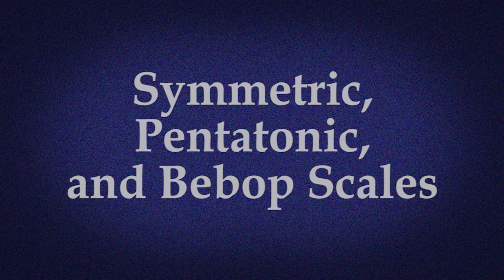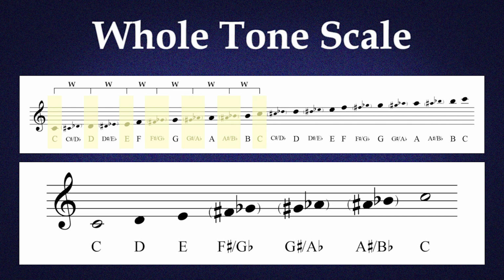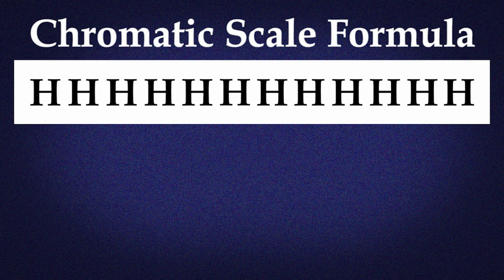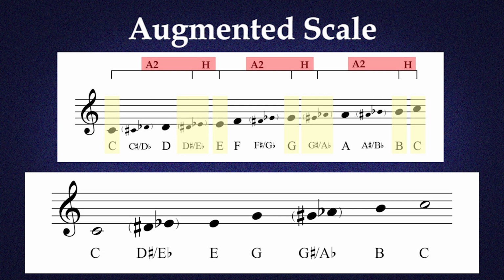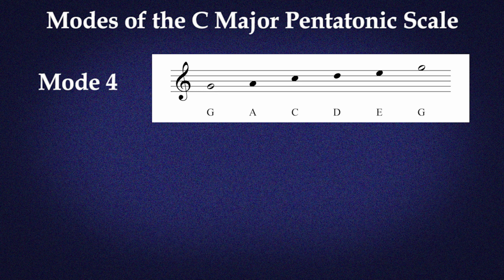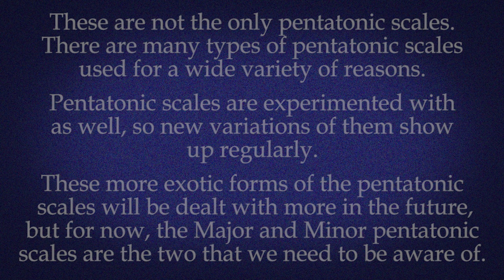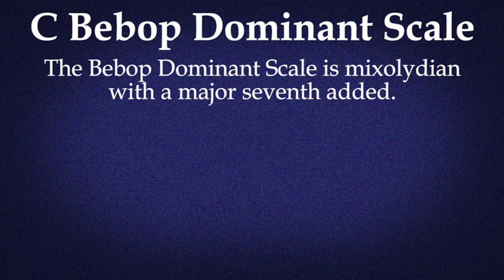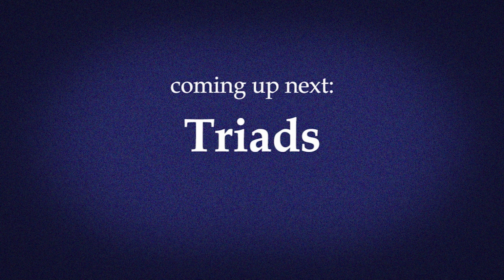014 Symmetric, Pentatonic, and Bebop Scales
A brief introduction to symmetric, pentatonic, and bebop scales.  Looking at the formulas for each and the methods used to create them.  The practical use of these unique scales is briefly touched on here and will be covered in more depth in a later video.

For a list of these scales as well as other files related to the videos in this series visit: